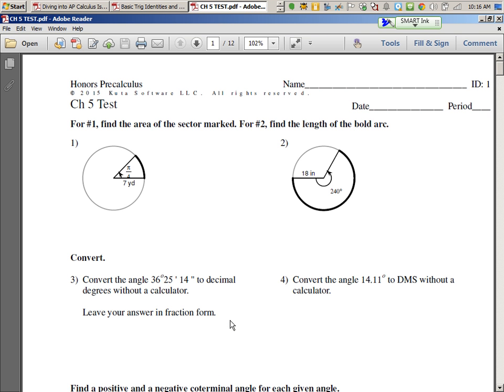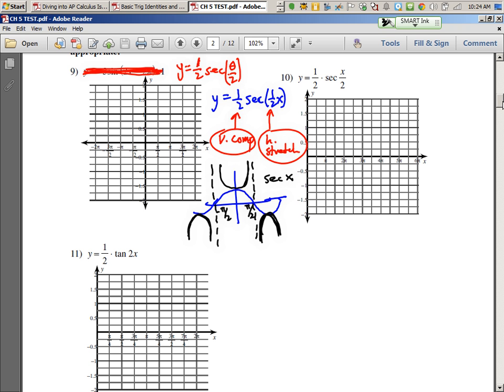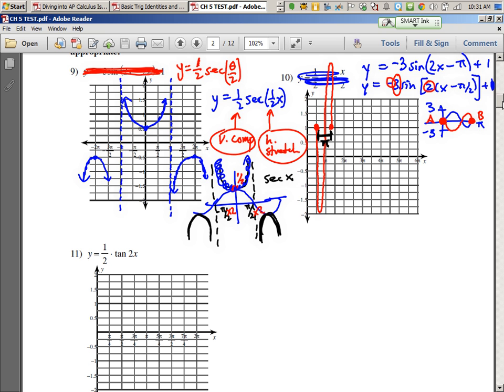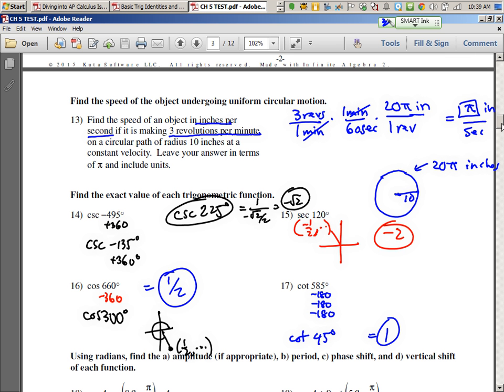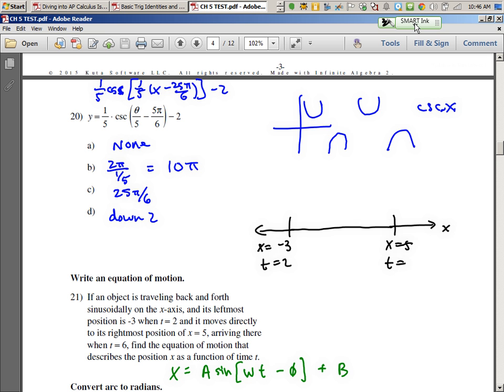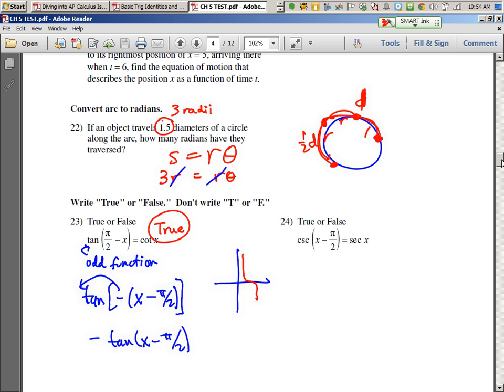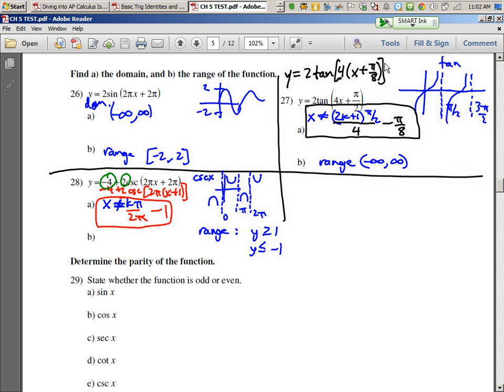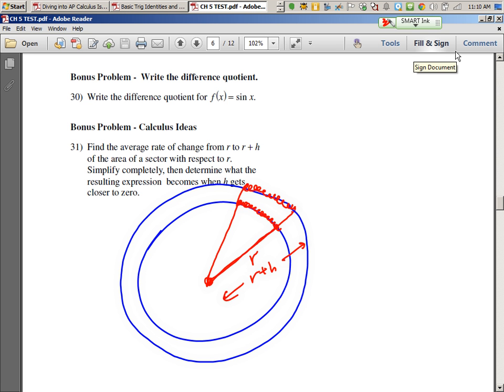HPC Ch 5 Test Review Lecture